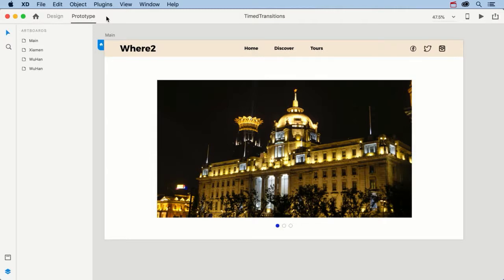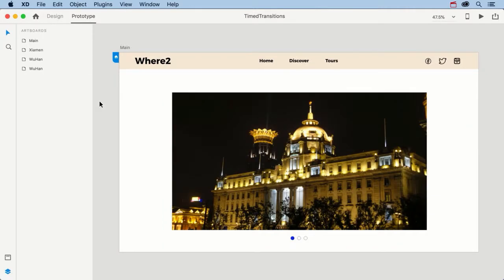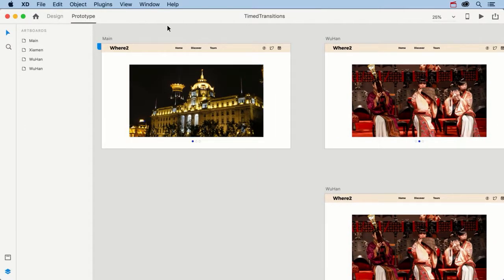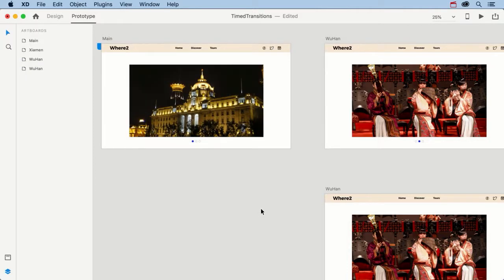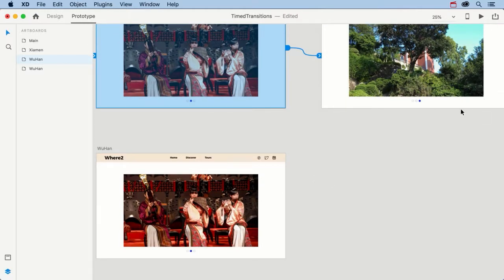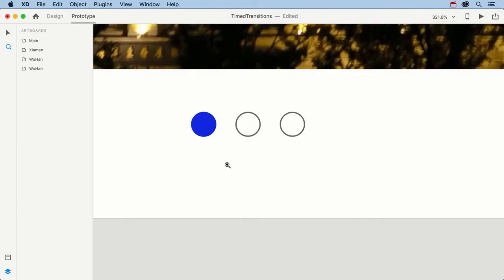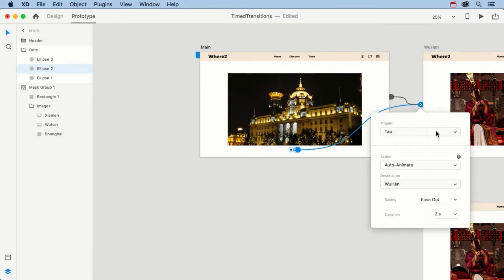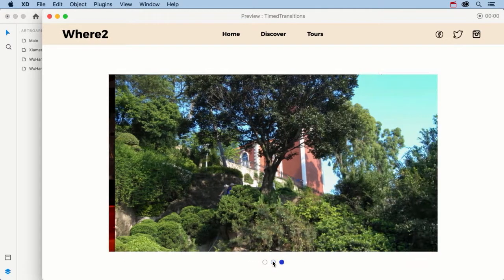Using Timed Transitions in Adobe Experience Design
Timed transitions make your life easier but there are a couple of things you need to know before you use them. In this example, we use timed transitions to create an image carousel.